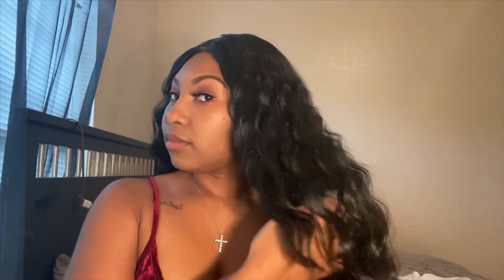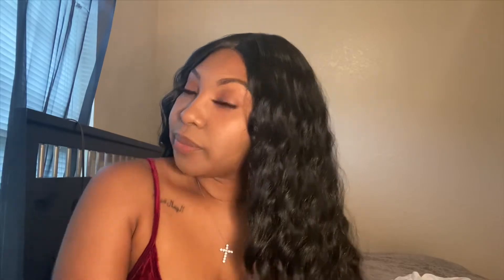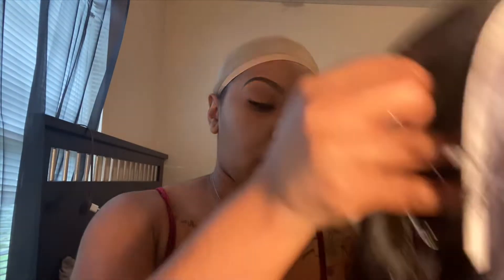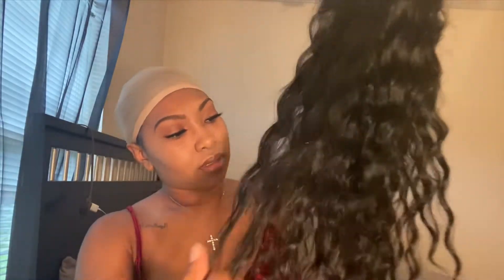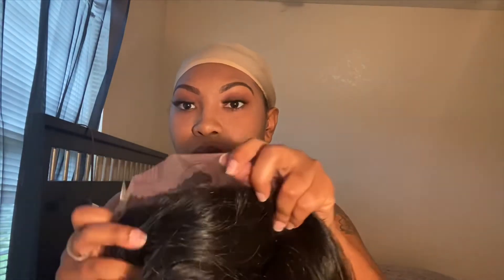Synthetic 30 inch Wavy Hair for $38 from Amazon!!!!| Joedir Hair Review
WHAT IS UP MY LOVESSSSS💜✨

LINK TO WIG

Age: 23

Location: Orlando, Fl☀️🌴